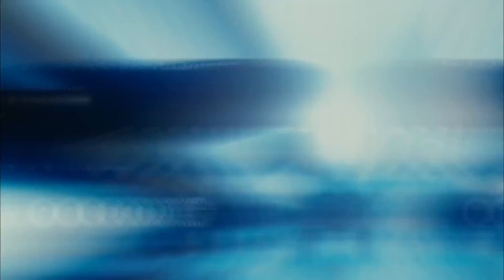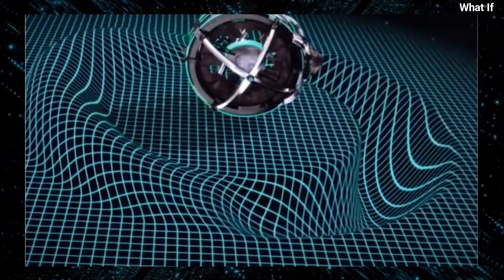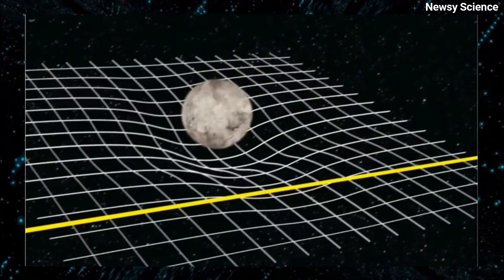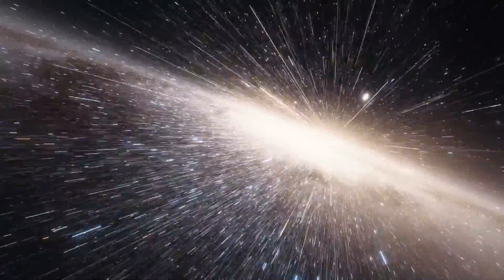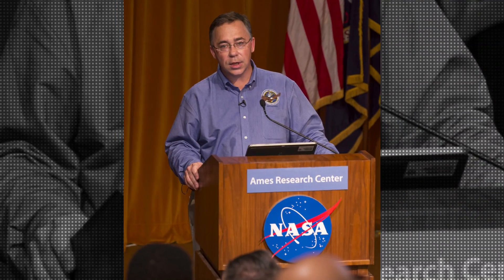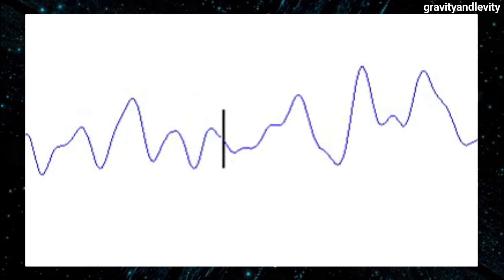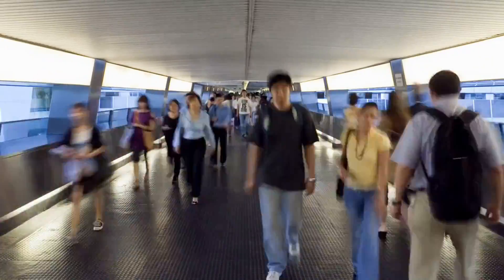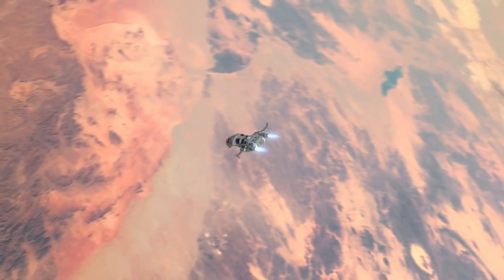Is Warp Drive Possible? | NASA Scientists Accidentally Discovered the Truth!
NASA's accidental discovery might just be our ticket to faster-than-light travel! 🚀 Buckle up, space cadets, because we're about to warp into the mind-bending world of FTL propulsion!

Ever dreamed of zipping across the galaxy faster than you can say "Beam me up, Scotty"? Well, thanks to some genius scientists and a happy accident, that Star Trek fantasy might be closer to reality than we thought! We're diving deep into the physics of warp drive, from Einstein's wibbly-wobbly spacetime to the mind-blowing Casimir effect.

But hold onto your tribbles, folks! We're not just talking theory here. We're exploring how NASA's own Dr. Sonny White and his team have created an ACTUAL mini warp bubble in the lab! 🤯 Is this the first step towards our very own USS Enterprise? Only time (and space) will tell!

So, are you ready to boldly go where no YouTube video has gone before?

Remember, space cadets: while this stuff is seriously cool, it's still mostly theoretical. Do your own research, but don't let that stop you from dreaming big! After all, today's science fiction is tomorrow's science fact!

CHAPTERS:
00:00 - Faster Than Light Travel
00:38 - Understanding Warp Drive
04:06 - First Warp Bubble Experiment
Credit.